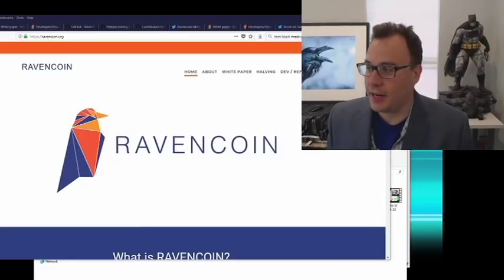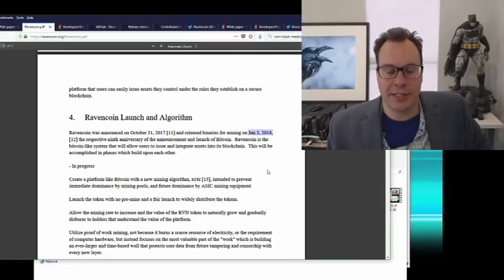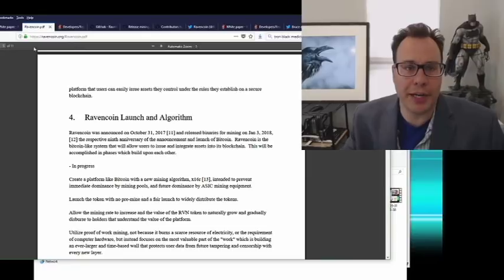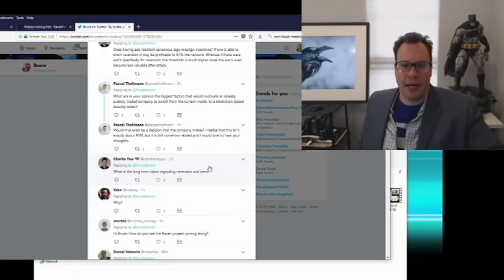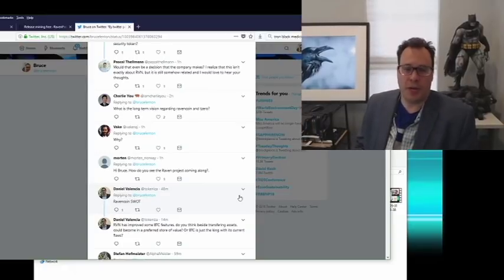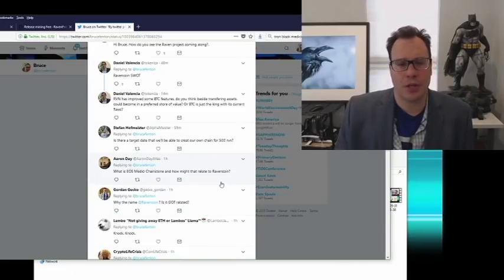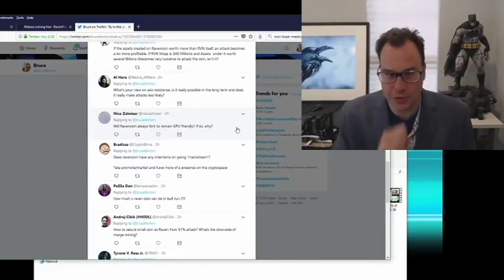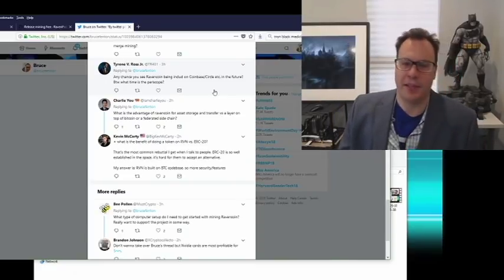Ravencoin Security Governance and Design for token protocol Bitcoin code fork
Ravencoin

A digital peer to peer network for the facilitation of asset transfers.

    In the fictional world of Westeros, ravens are used as messengers who carry statements of truth. Ravencoin is a use case specific blockchain designed to carry statements of truth about who owns what assets.

Thank you to the Bitcoin developers.

The Ravencoin project is launched based on the hard work and continuous effort of over 400 Bitcoin developers who made over 14,000 commits over the life to date of the Bitcoin project. We are eternally grateful to you for your efforts and diligence in making a secure network and for your support of free and open source software development. The Ravencoin project is made on the foundation you built.

Abstract

Ravencoin aims to implement a blockchain which is optimized specifically for the use case of transferring assets such as tokens from one holder to another. Based on the extensive development and testing of Bitcoin, Ravencoin is built on a fork of the Bitcoin code. Key changes include a faster block reward time and a change in the number, but not the weighed distribution schedule, of coins. Ravencoin is free and open source and will be issued and mined transparently with no pre-mine, developer allocation or any other similar set aside. Ravencoin is not designed to be cash. Ravencoin is intended to prioritize user control, privacy and censorship resistance and be jurisdiction agnostic, while allowing simple optional additional features for users based on need.

A blockchain is a ledger showing the value of something and it allows one to transfer that value to someone else. Of all the possible uses for blockchain technology, the reporting of who owns what is one of its core functions. This is why the first and most successful use case for blockchain technology to date has been Bitcoin.

The success of the Ethereum ERC 20 token shows the demand for tokenized assets that use another blockchain. Tokens offer many advantages to traditional shares or other participation mechanisms, such as faster transfer, increased user control and censorship resistance, and a reduction or elimination of the need for a trusted third party.

Bitcoin also has the capability of serving as the rails for tokens by using projects such as Omnilayer, RSK or Counterparty. However, neither Bitcoin nor Ethereum was specifically designed for facilitating ownership of other assets.

Ravencoin is a use case specific blockchain, designed to efficiently handle one specific function: the transfer of assets from one party to another.

Bitcoin for example is and always should be focused on its goal of being a better form of money. Bitcoin developers will unlikely prioritize improvements or features which are specifically beneficial to the facilitation of token transfers. One goal of the Ravencoin project is to see if a use case specific blockchain and development effort can create code which can either improve existing structures like Bitcoin or provide advantages for specific use cases.

In the new global economy, borders and jurisdictions will be less relevant as more assets become tradable and trade across borders grows increasingly frictionless. In an age where people can move significant amounts of wealth instantly using Bitcoin, global consumers will likely demand the same efficiency for their securities and similar asset holdings.

For such a global system to work it will need to be independent of regulatory jurisdictions. This is not due to ideological belief but practicality: if the rails for blockchain asset transfer are not censorship resistance and jurisdiction agnostic, any given jurisdiction may be in conflict with another. In legacy systems, wealth was generally confined in the jurisdiction of the holder and therefor easy to control based on the policies of that jurisdiction. Because of the global nature of blockchain technology, any protocol level ability to control wealth would potentially place jurisdictions in conflict, and will not be able to operate fairly.

This coin and project are an experiment. We are simply working on ideas and writing code. If people choose to contribute, fork or run this code, we hope it will be beneficial.

To participate in the Ravencoin community please join the Telegram channel.